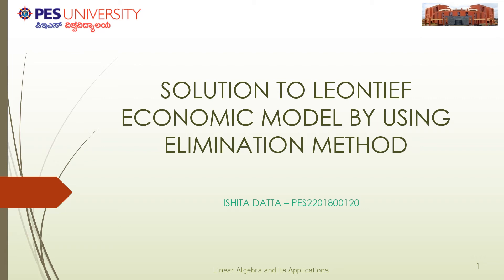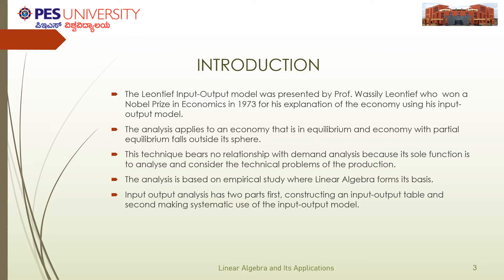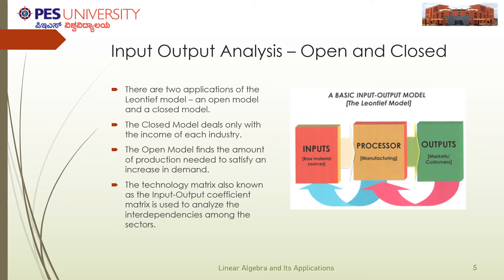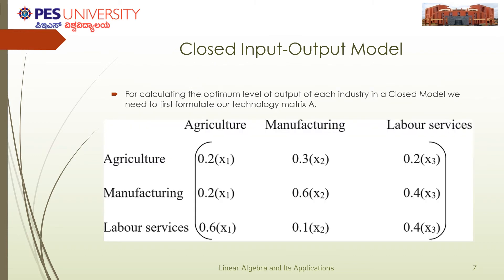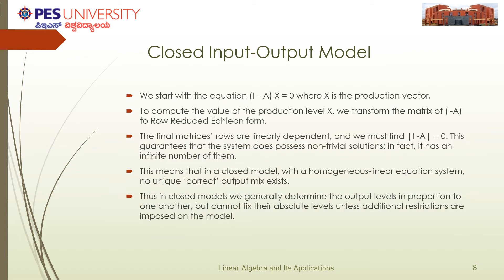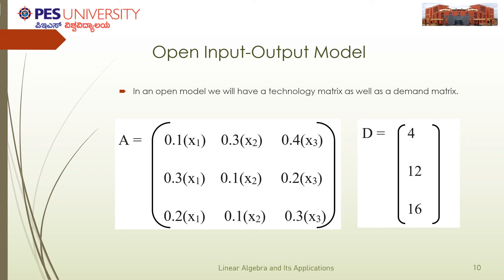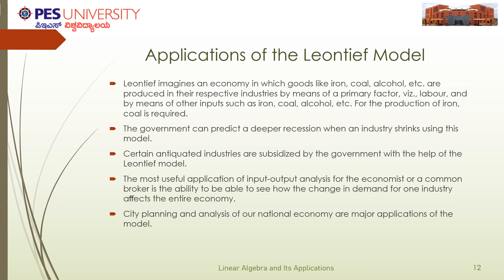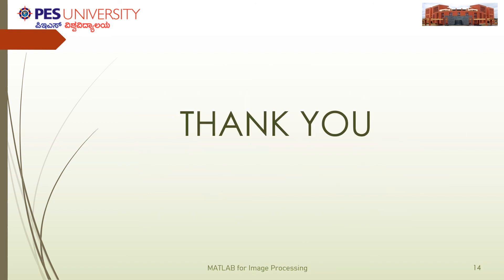LEONTIEF INPUT OUTPUT MODEL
A project on the Linear Algebra and its applications

References
The Leontief Open Production Model or Input-Output Analysis - Iris Jensen (December 15,
2001) [Paper]
Clark, D. L. (1984). "Planning and the Real Origins of Input–Output Analysis". Journal of
Contemporary Asia. [Paper]
A non-linear Leontief–type input-output model - Panayotis G. Michaelides*, Athena
Belegri-Roboli and Maria Markaki National Technical University of Athens 20th International
Input-Output Association Conference in Bratislava, Slovakia, June 2012 [Paper]
Walras, L. (1874). Elements of Pure Economics, or The Theory of Social Wealth [Book]
Belykh. A. A. (July 1989). “A Note on the Origins of Input – Output Analysis and the
Contribution of the Early Soviet Economists: Chayanov, Bogdanov and Kritsman”. Soviet
Studies. 41 (3):426 – 429 [Paper]
Leontief, Wassily. Input-Output Economics, Second Edition. Oxford University Press,
1986 [Paper]
Input-Output Economics: Theory and Applications Featuring Asian Economies – Thijs ten
Raa [Book]
Nikaido, H. (1970). Introduction to Sets and Mappings in Modern Economics. New York:
Elsevier. pp. 13–19. [Book]
Input-Output Analysis in Economic - Anushree A [Article]
Strang, Gilbert. Introduction to Linear Algebra. Wellesley-Cambridge Press, 1998.[Book]
Nonsubstitution Theorem, Leontief Model, Netputs: Some Clarifications - Fabio Petri
University of Siena 2016 [Paper]
U.S. Bureau of Economic Analysis. Benchmark Input-Output Accounts for the
U.S.Economy. Ann M. Lawson [Paper]